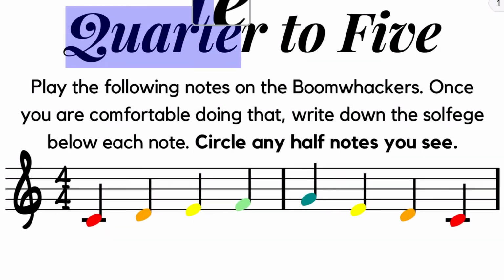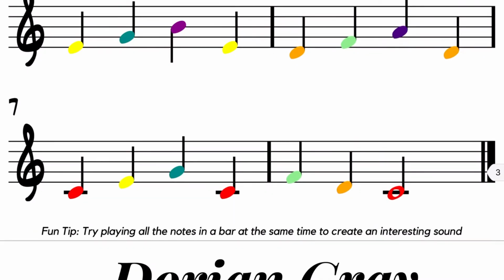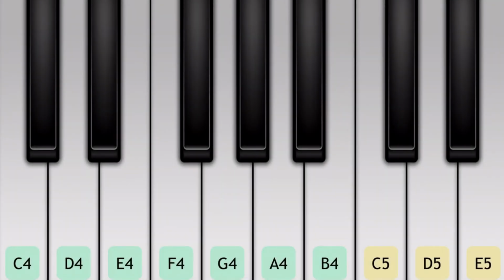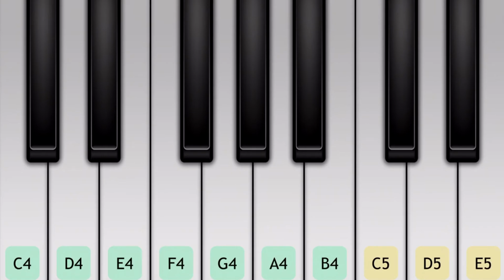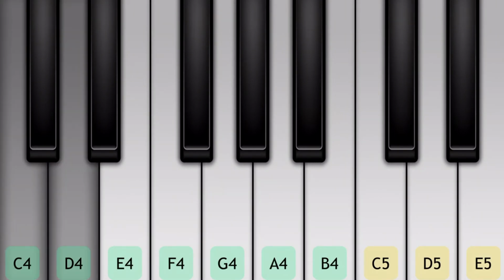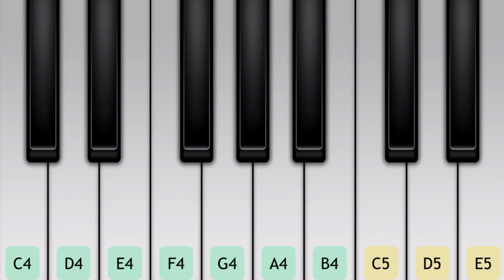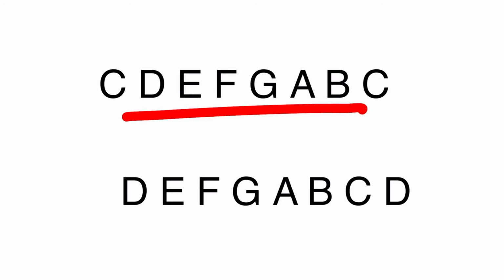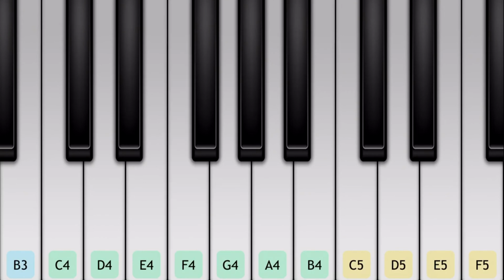The 2nd Degree - Dorian Mode (Also.. what are modes???)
This week's video is all about the Dorian mode. Also explained in a nutshell is the concept of Modes.